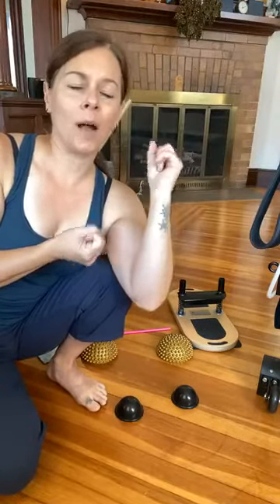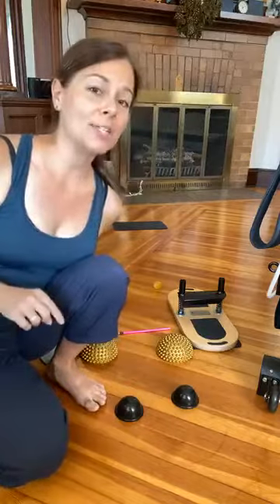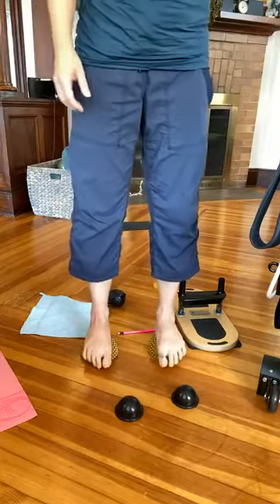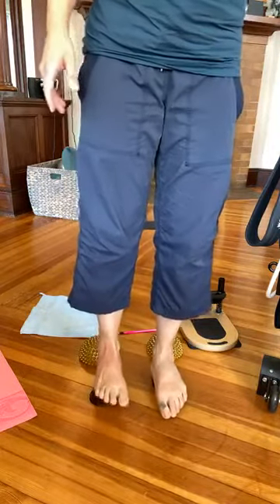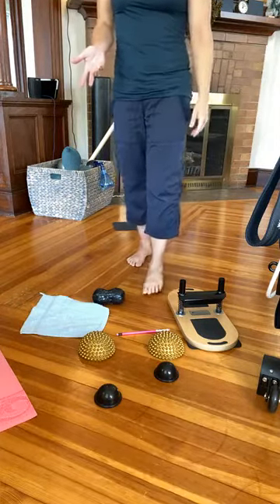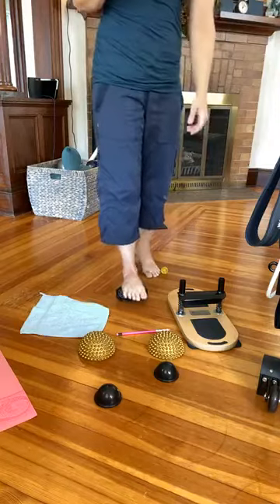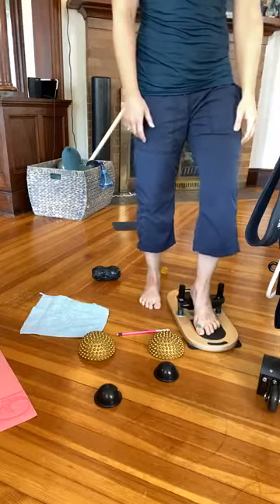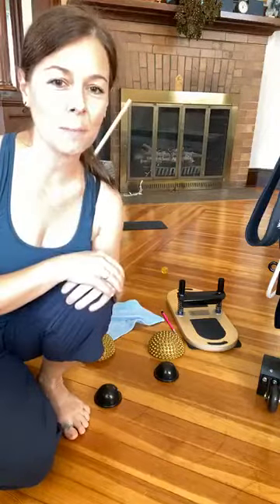foot pain relief